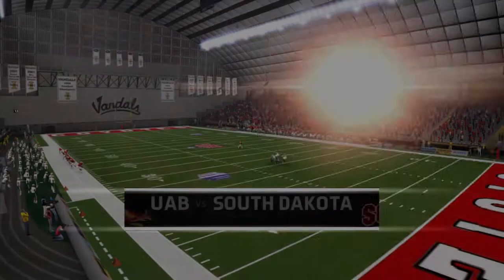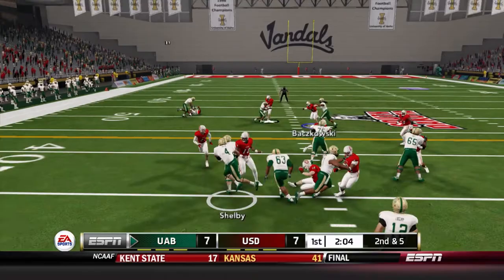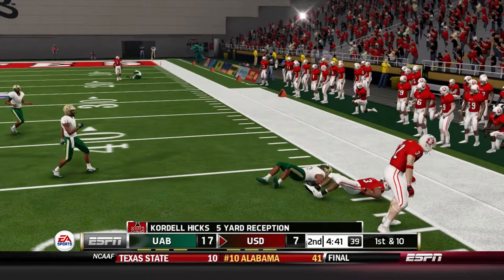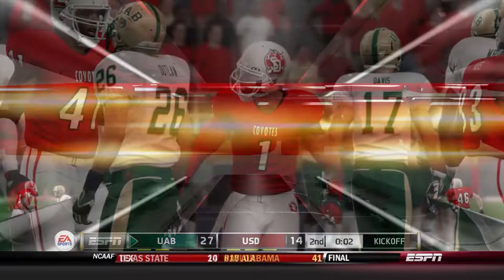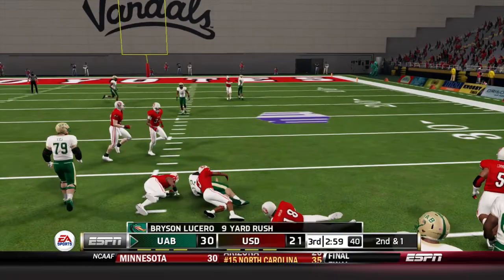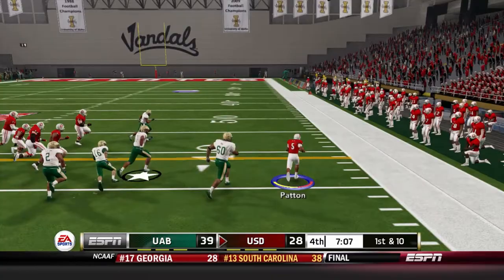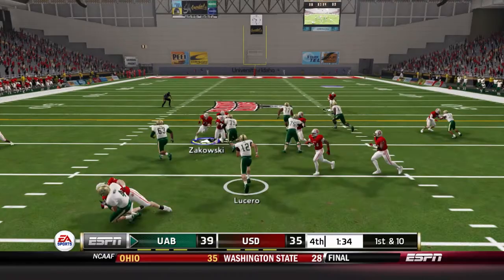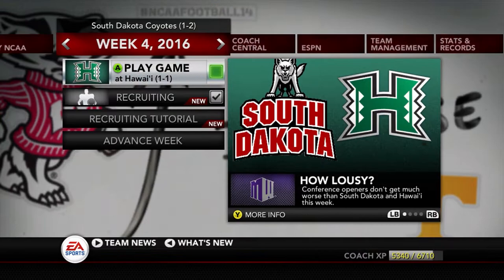Jalen Tate's First Start!! NCAA Football 14 Dynasty Y4W3 vs UAB [EP47]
Today the Coyotes are back at home for a game against UAB. Jalen Tate will be making his first career start replacing the injured JR Miller

In the Dakota dynasty we will be following the progression of the 4 football teams in the Dakotas with special focus on the South Dakota Coyotes